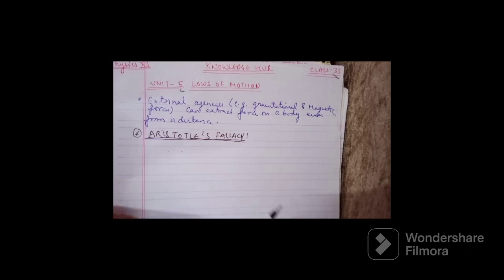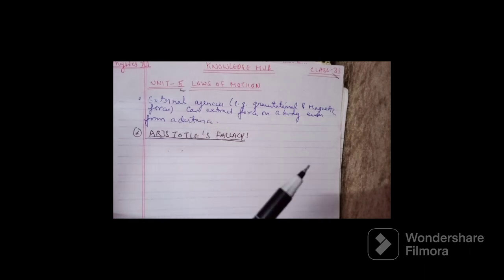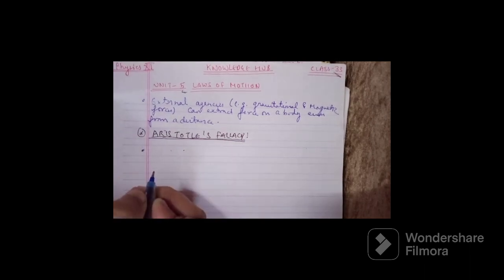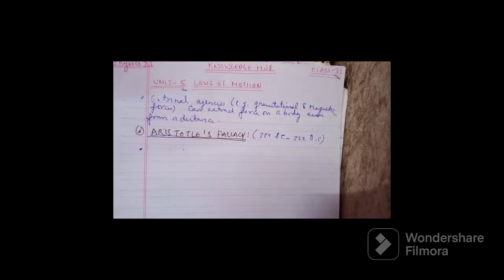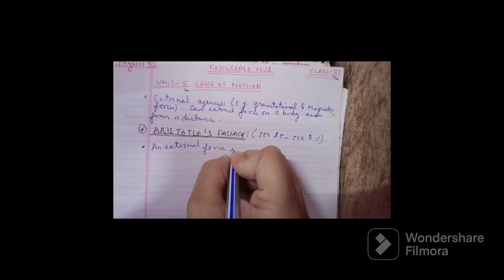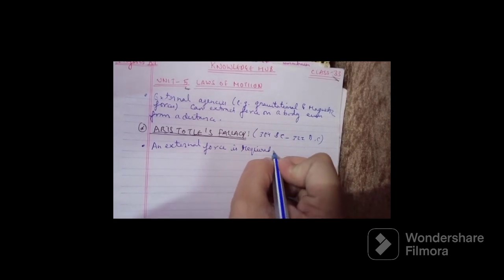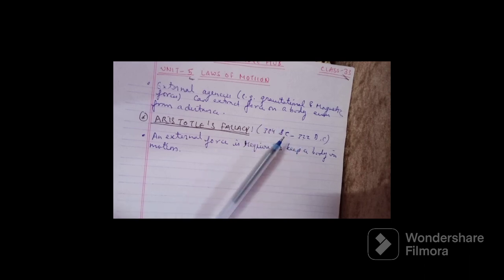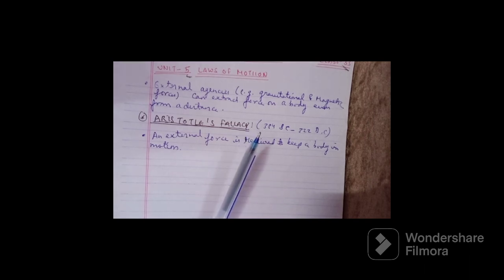Part-33-Physics-11-Unit-5-Laws of Motion-Aristotle's Fallacy,Laws of Motion in